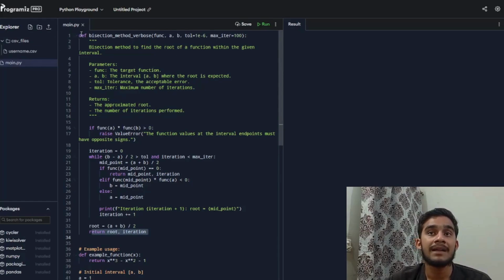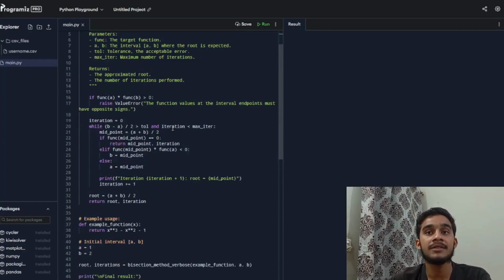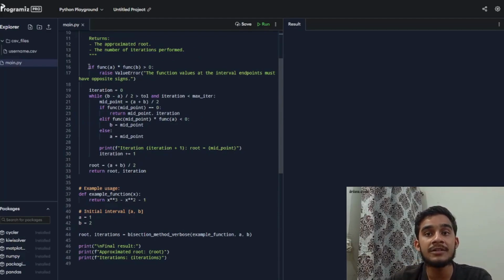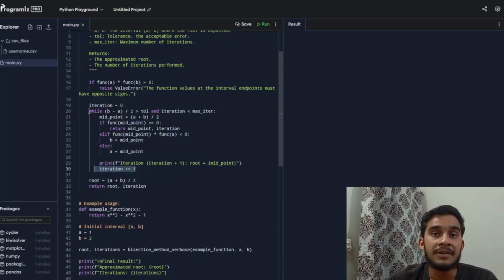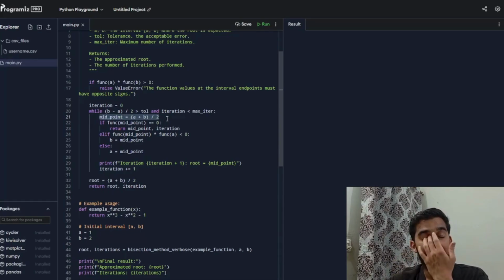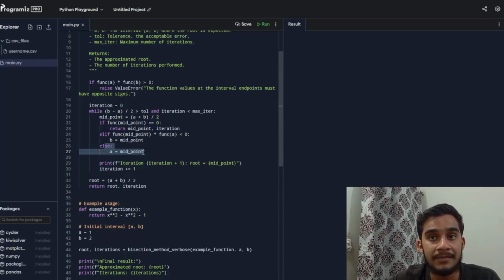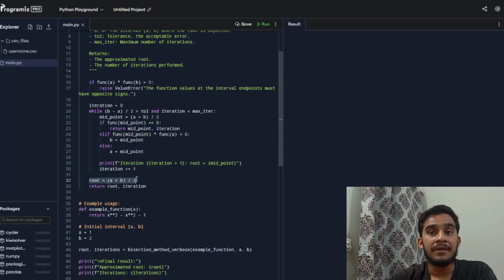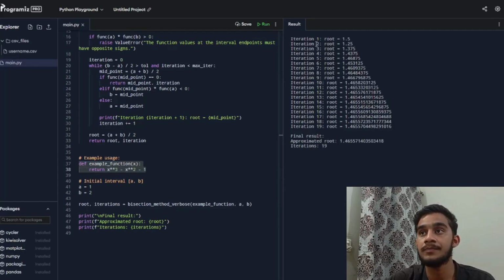Bisection Method Explanation | implementation on Python language | Fashi Yar Khan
def bisection_method_verbose(func, a, b, tol=1e-6, max_iter=100):
    Bisection method to find the root of a function within the given interval.

    Parameters:
    - func: The target function.
    - a, b: The interval [a, b] where the root is expected.
    - tol: Tolerance, the acceptable error.
    - max_iter: Maximum number of iterations.

    Returns:
    - The approximated root.
    - The number of iterations performed.

    if func(a) * func(b) isGreaterThan 0:
        raise ValueError("The function values at the interval endpoints must have opposite signs.")

    iteration = 0
    while (b - a) / 2 IsGreaterThan tol and iteration IsLessThan max_iter:

        print(f"Iteration {iteration + 1}: Approximated root = {mid_point}")
        iteration += 1

    root = (a + b) / 2
    return root, iteration

# Example usage:
def example_function(x):
    return x**3 - x**2 - 1

# Initial interval [a, b]
a = 1
b = 2

root, iterations = bisection_method_verbose(example_function, a, b)

print("\nFinal result:")
print(f"Approximated root: {root}")
print(f"Iterations: {iterations}")